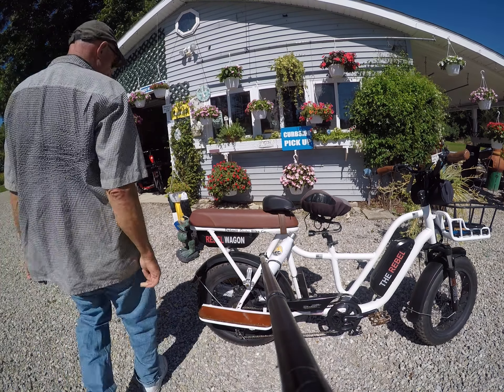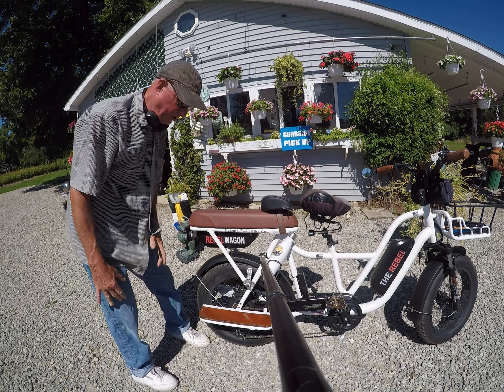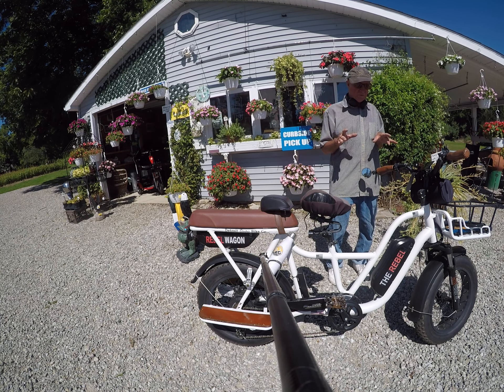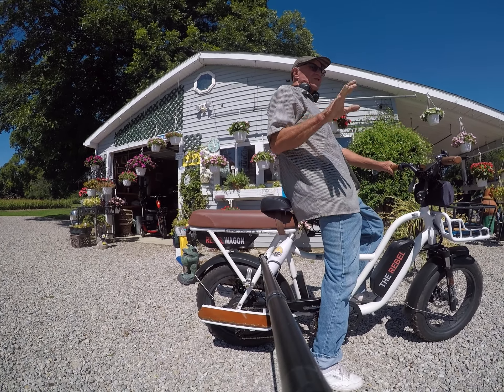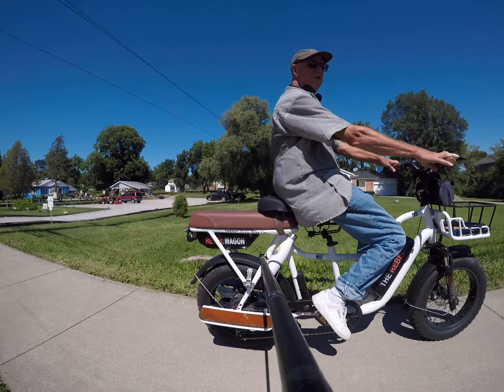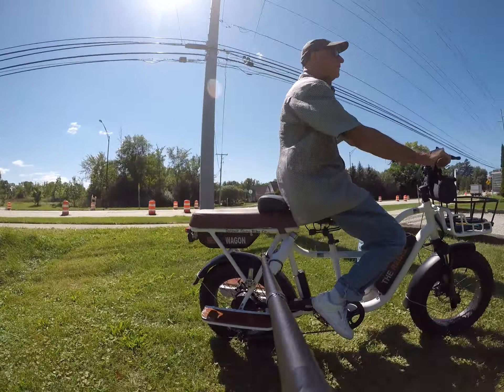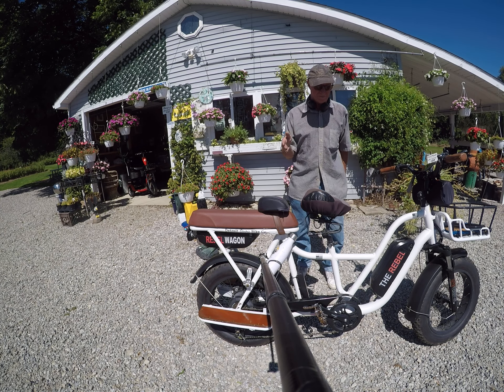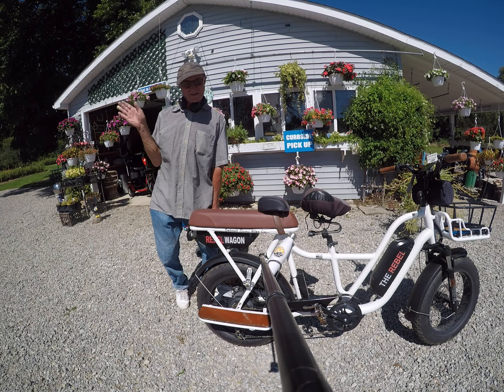Rocking Rebel Ride Review, by Larry Chiapelli, President of Detroit Electric Bike Company in Troy Mi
Larry Chiapelli goes over the Rebel Wagon, by Detroit Electric Bike Company, and then takes this monster for a "rocking" ride! It is the best, most comfortable, family, cargo-bike on the US market .maybe the best in the whole world?! See this beast, along with other stylish bikes, at our headquarters, right in Troy, Michigan, just outside Detroit.